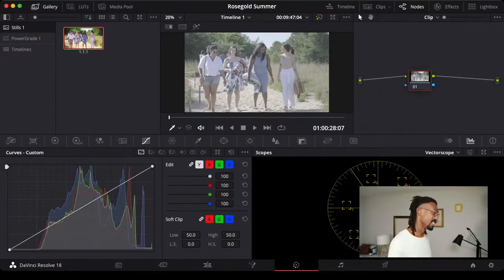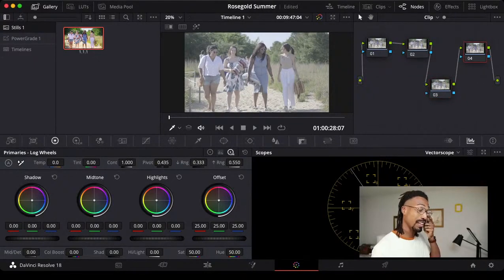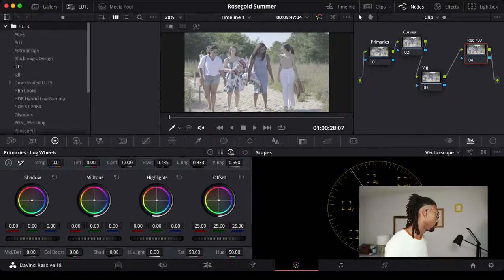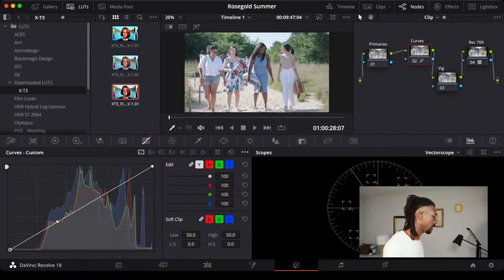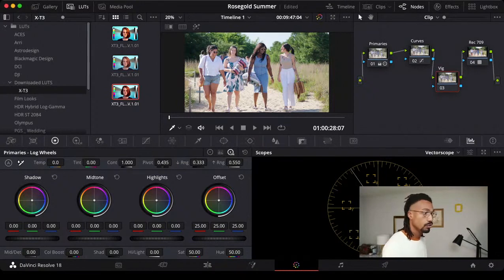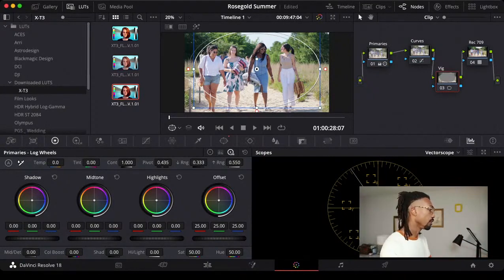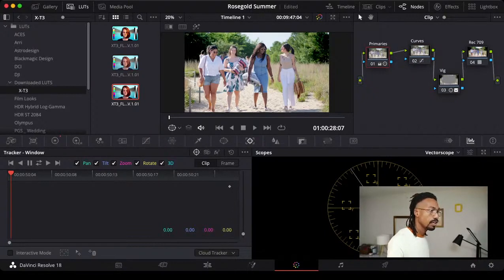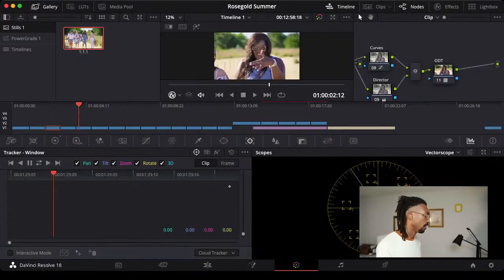Easy Way to Start Color Grading in Davinci Resolve 18 (Livestream Repost)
Hey guys! This video is a repost from a live stream I did about using the Color Page in Davinci Resolve. It's basically a quick overview of how to get started with color grading in Davinci Resolve 18.